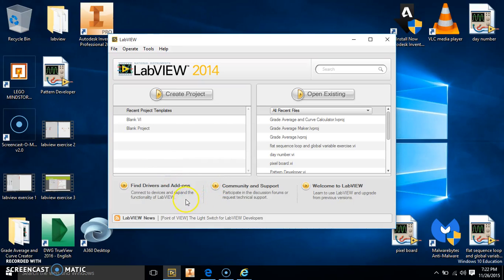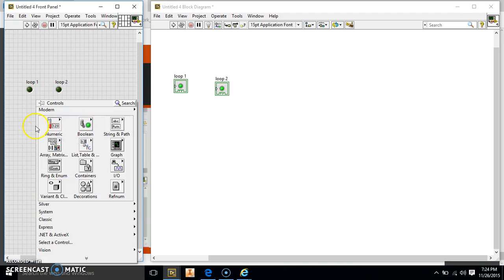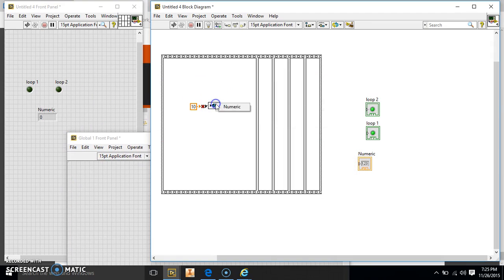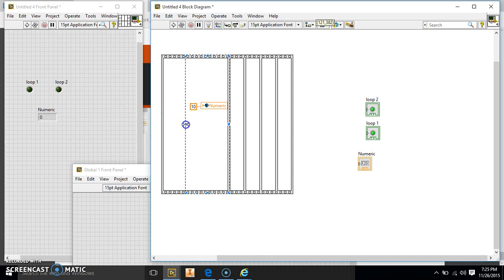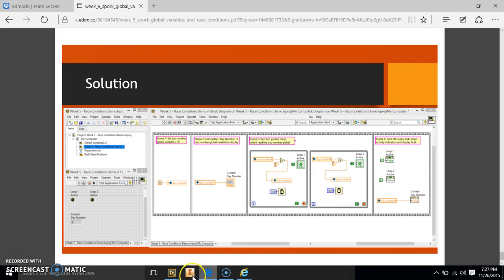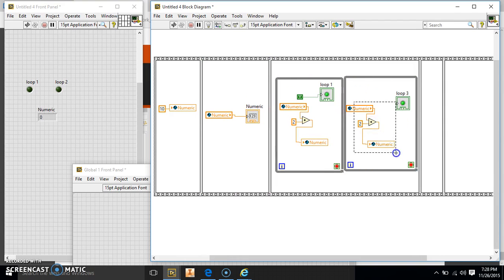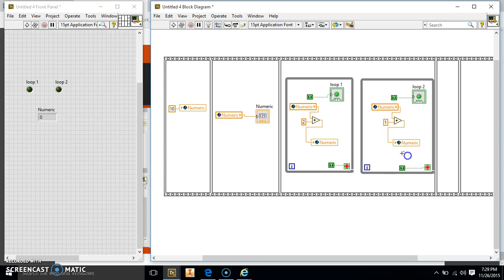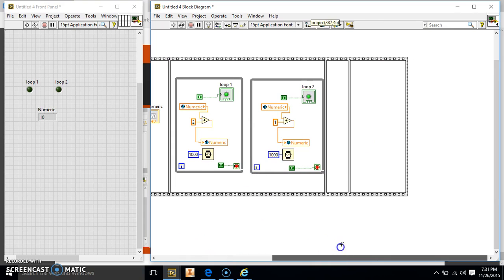labview exercise 5